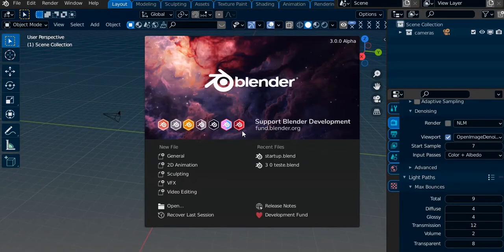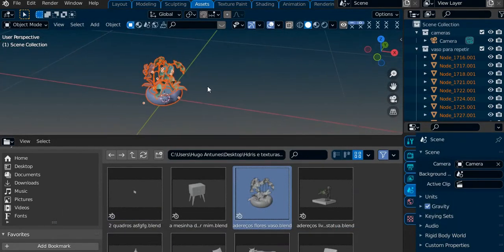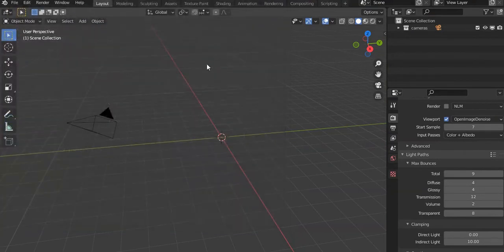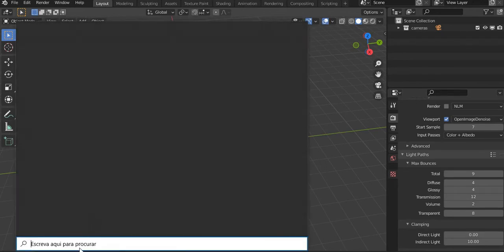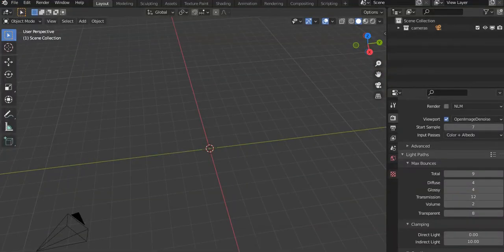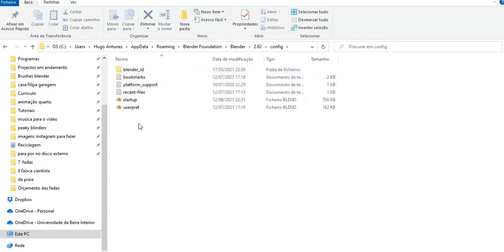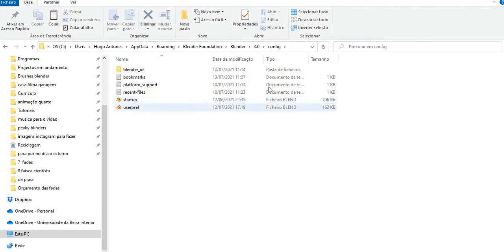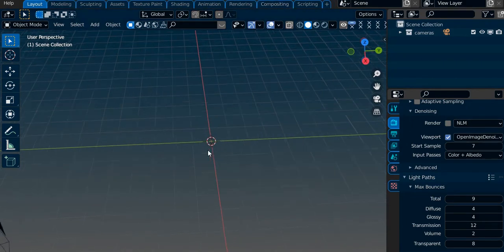Blender: How to do a backup of your user preferences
Imagine that you have your Blender and you made a lot of changes (keymaps, theme, icons size...).
Suddenly you need to use Blender in another pc and sudenly...  you need to make all those changes again.

Well, just upload your user preferences to the cloud and you will have it everywhere ;)